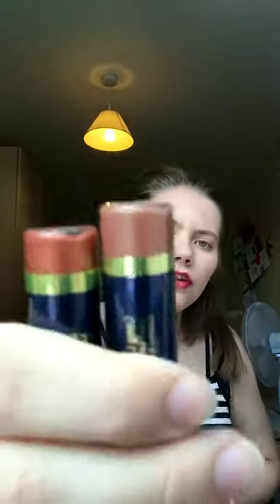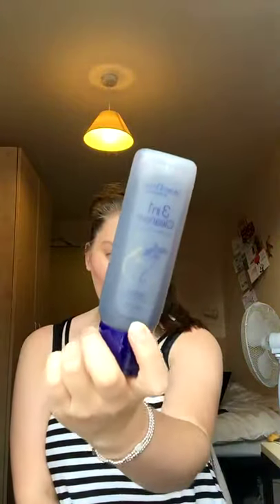LIVE June Unboxing (LipSense, SheerSense and Senegence)